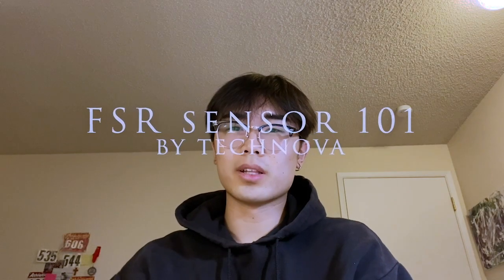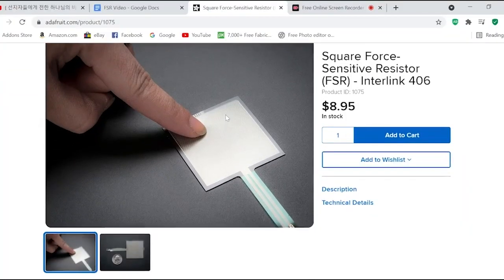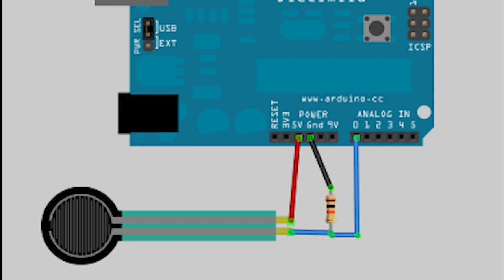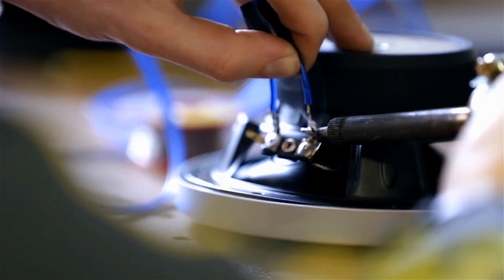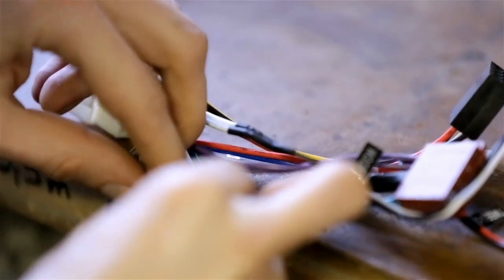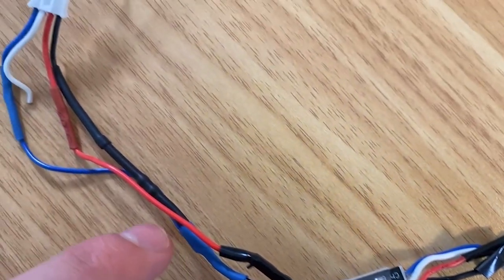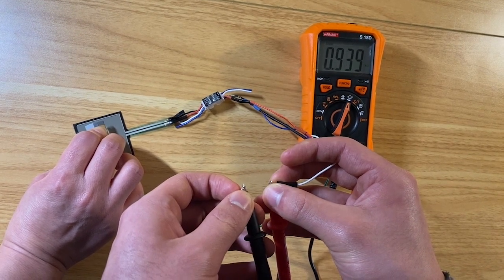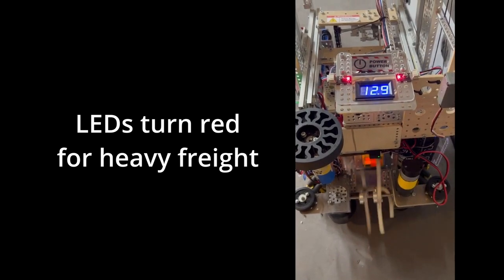FTC Tips: FSR (weight) Sensor to detect the heavy cube in freight frenzy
In this video, we show you how to use an FSR sensor to detect the weight of the freight.